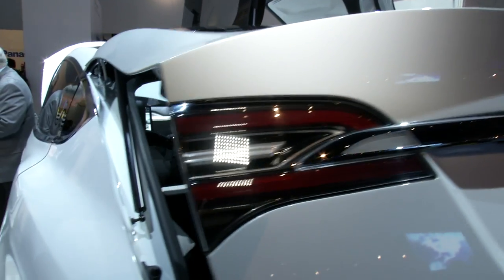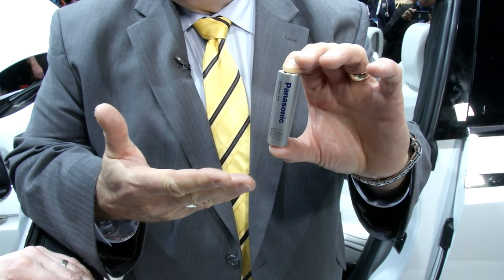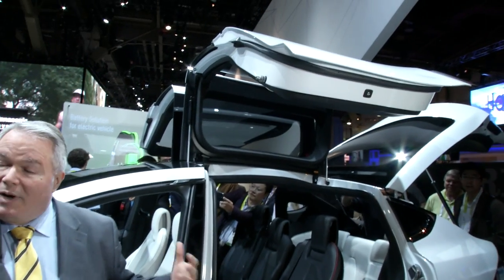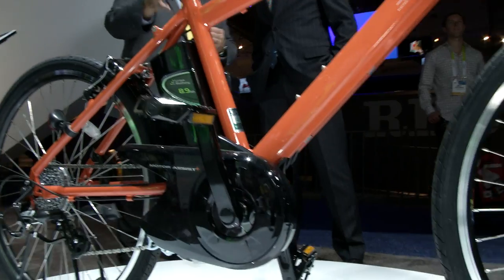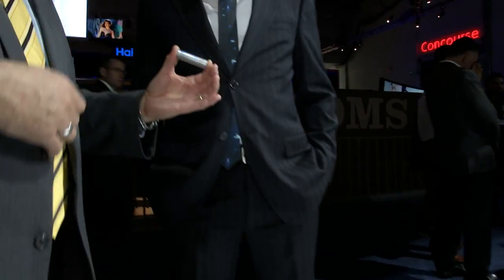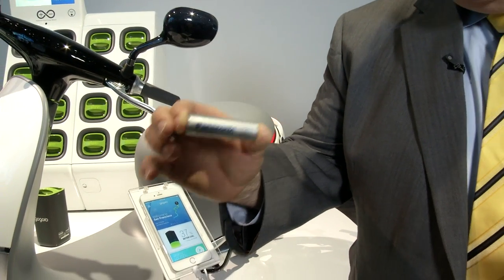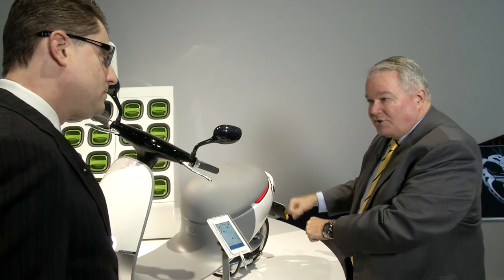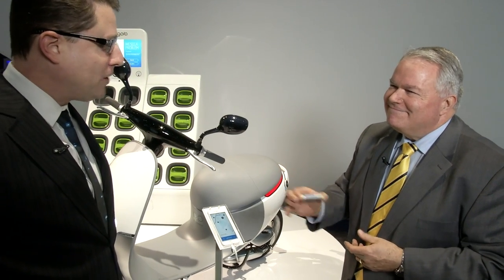Fueling Green Energy Advancements with Tesla Motors and Gogoro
Panasonic’s lithium ion batteries power more hybrid and electric vehicles than another other brand on Earth…and they’re just getting started. Panasonic’s partnership with Tesla Motors will soon bring about a new era in green energy. As demonstrated at CES 2015 in Las Vegas, their brand new Gigafactory will churn out enough batteries to power electric vehicles all over the world. Panasonic’s lithium ion batteries will also power Gogoro Scooters and electric bicycles.